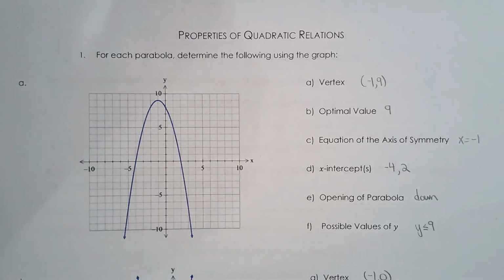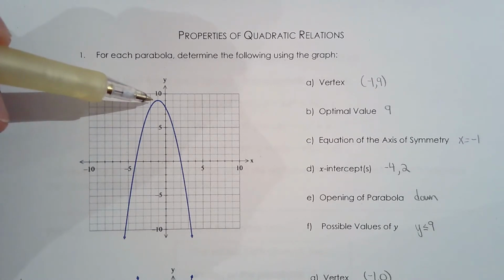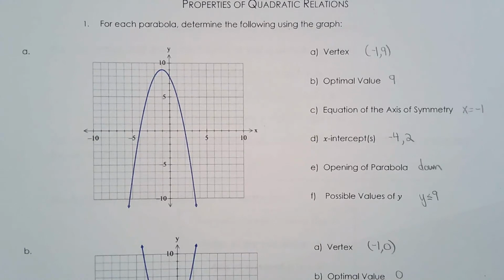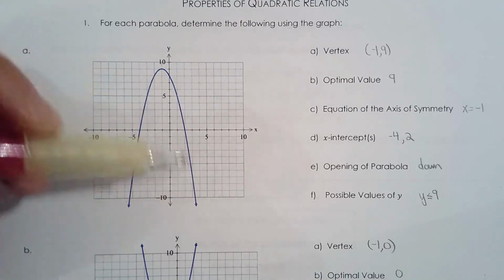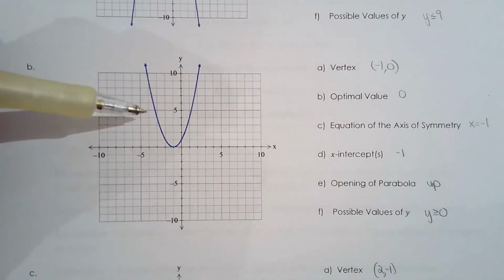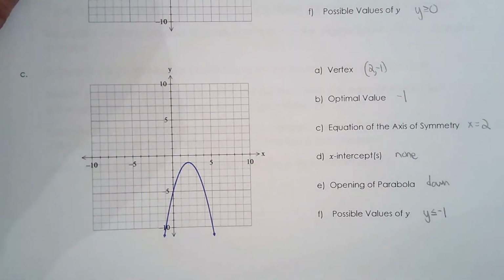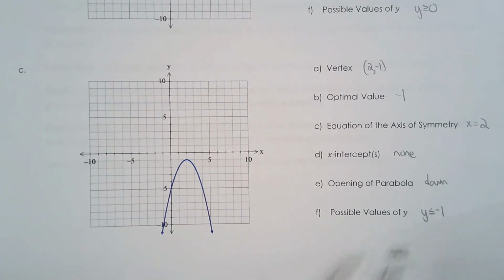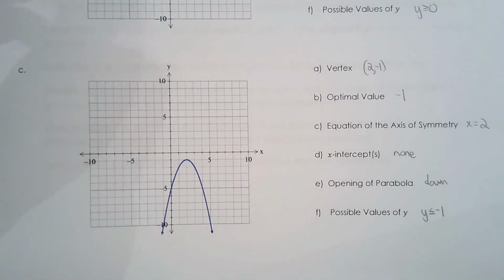MPM2D 4.2b Properties of Quadratic Relations Homework Solutions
Here are the solutions for the Properties of Quadratic Relations Homework Sheet.